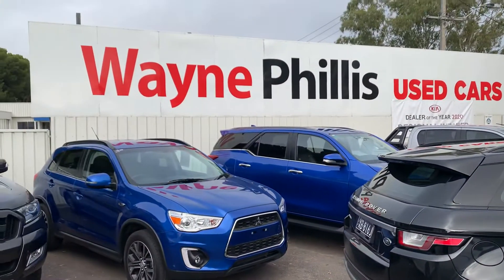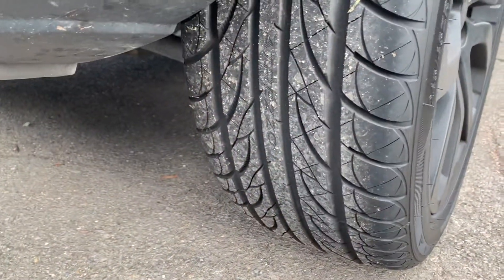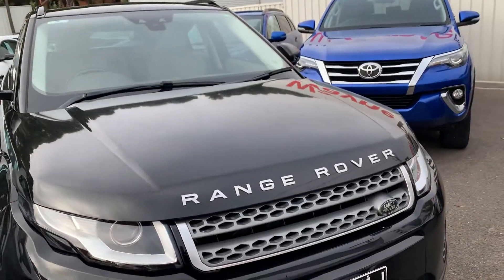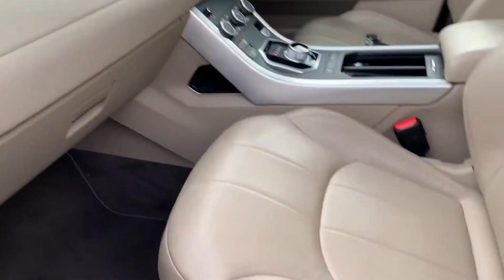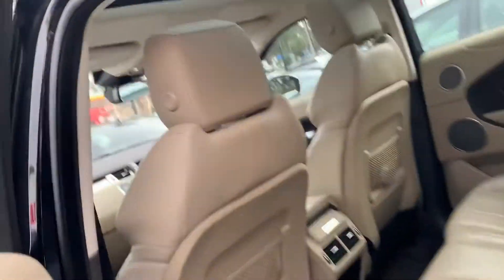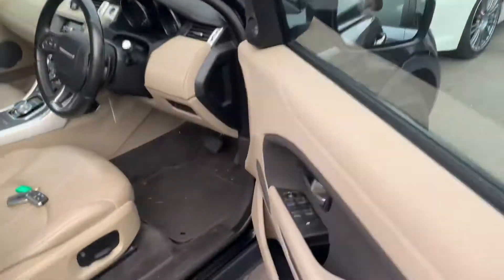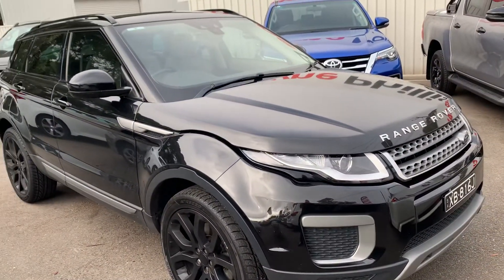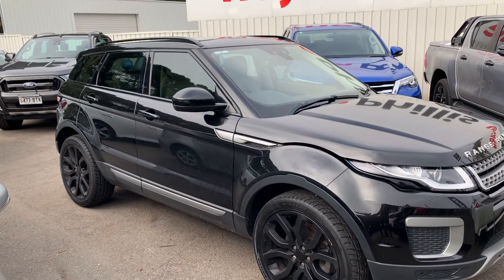Marcias ranger rover evoque